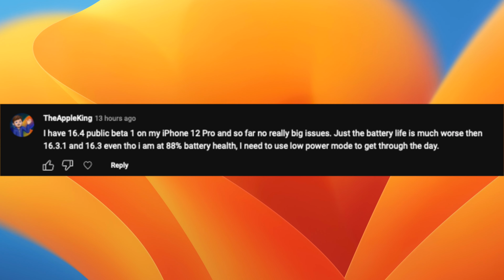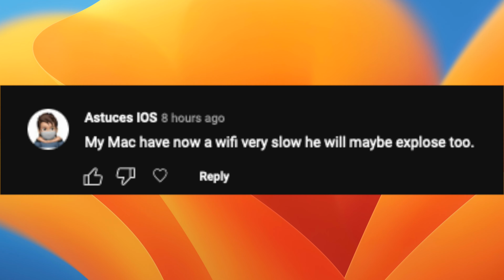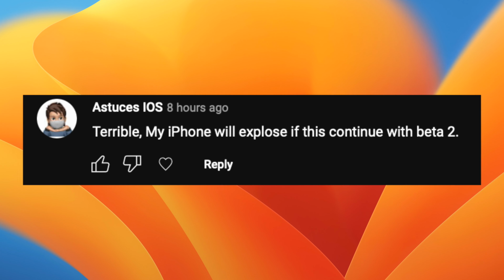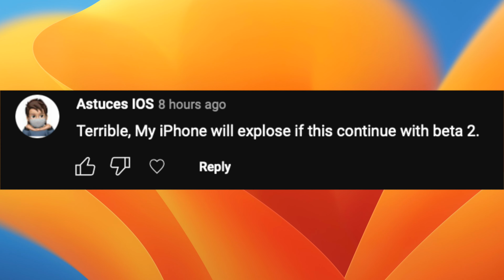iOS 16.4/macOS 13.3 Beta 1 Follow up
We have had iOS 16.4 and macOS 13.3 Beta 1 for about a week now, and I would like to show off some more features, bugs, and a little bit of the new home architecture.

Software: Final Cut Pro, OBS Studio
Hardware: iPhone 13, iPad mini 6, M1 MacBook Air

▬ Chapters ▬
0:00 - Intro
0:16 - Additional iOS 16.4 Beta 1 changes
2:32 - Additional macOS 13.3 Beta 1 changes
3:42 - Home Architecture Upgrade
4:31 - My experience with iOS 16.4 Beta 1
5:27 - My experience with macOS 13.3 Beta 1
5:49 - Viewers experience with the software
7:16 - Outro